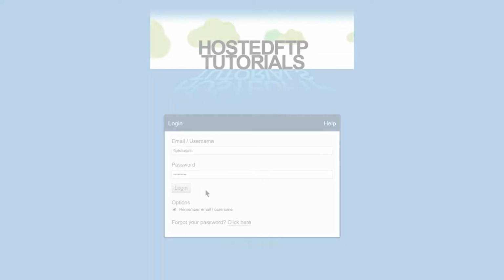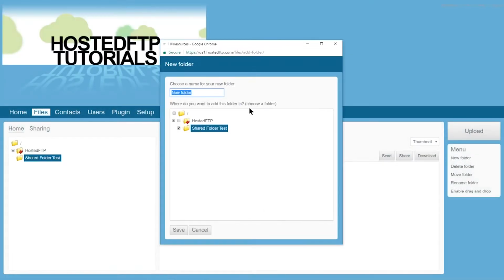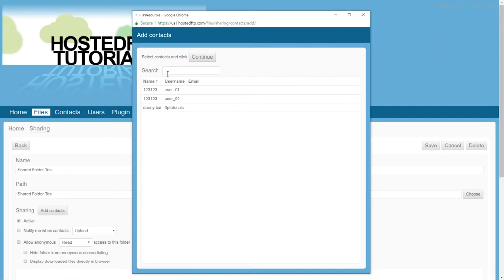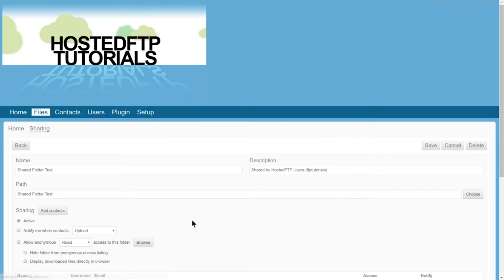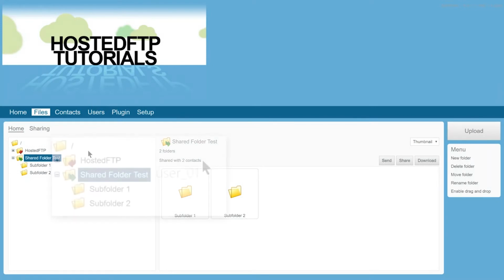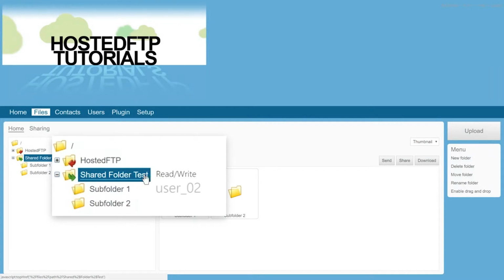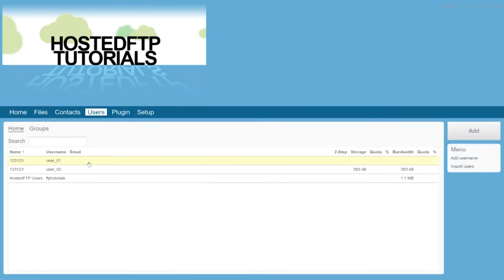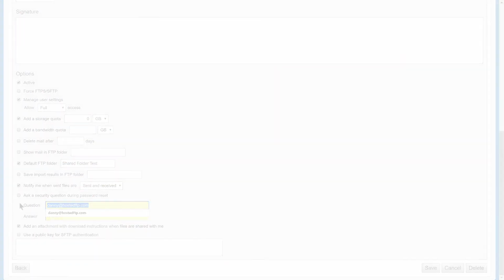Q4 Share Folders